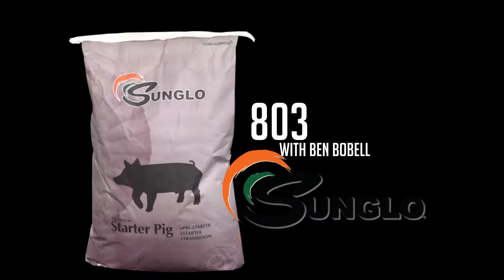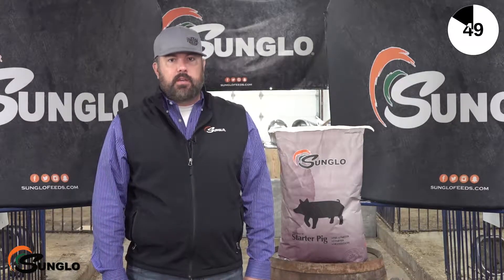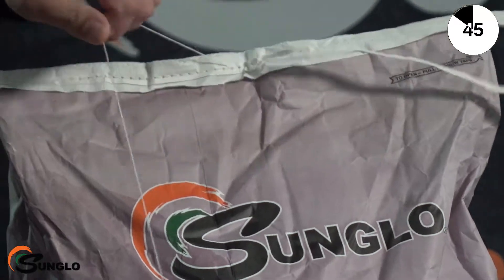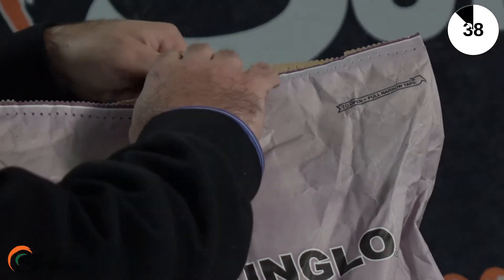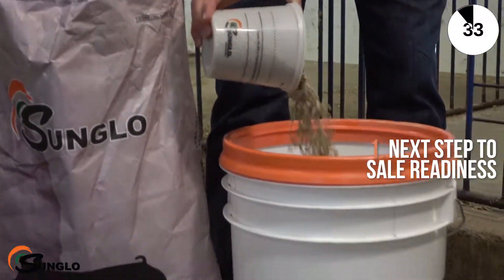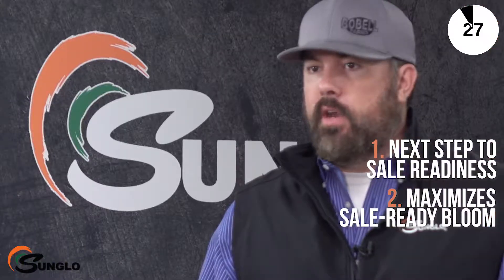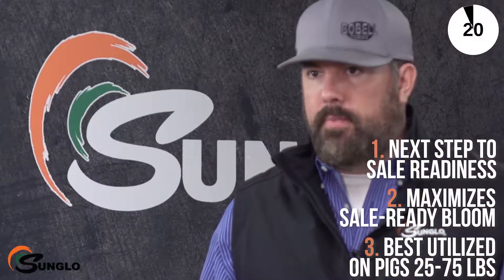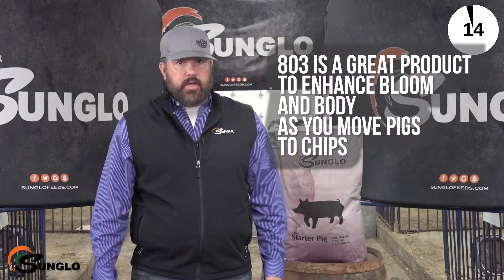60 Seconds with Sunglo: 803 Pig Feed with Denagard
1. Sunglo 803 is a 19% protein pellet or meal feed designed to be used following Sunglo Pre-Starter or Starter, as the next step towards sale readiness.
2. 803 is a user friendly approach to maximize sale-ready bloom as you are preparing your baby pigs for the sale ring or picture pen.
3. 803 offers an expanded feeding window as it can be fed from 25-75lbs
Pro Tip: 803 is a great product to enhance bloom and body. If you purchase from our regional manufacturers remember they offer flexible medication options.